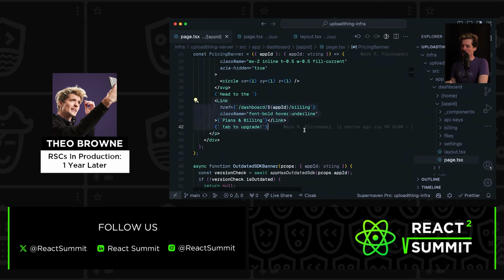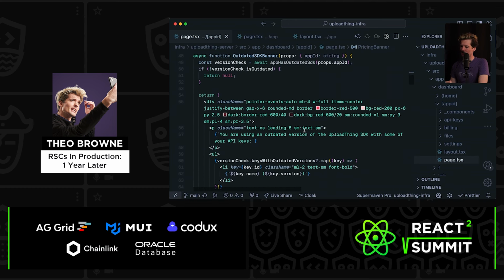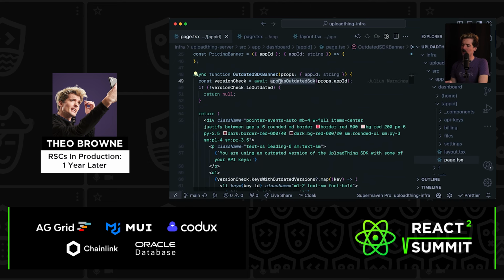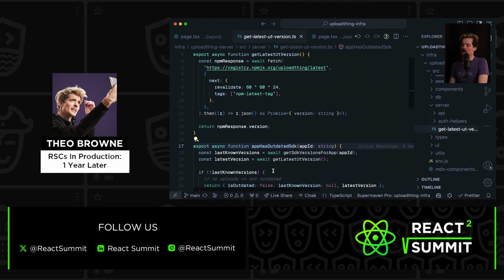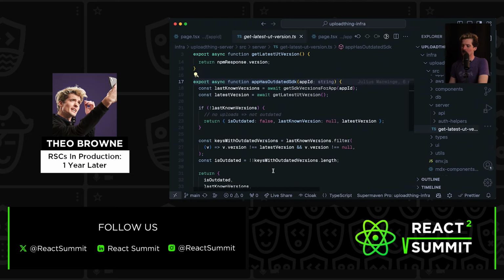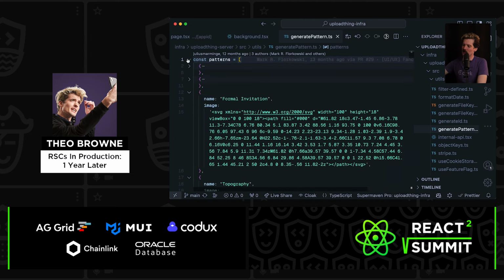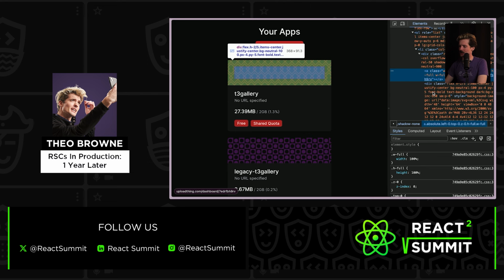Theo Browne - RSCs In Production: 1 Year Later, React Summit 2024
Talk: RSCs In Production: 1 Year Later